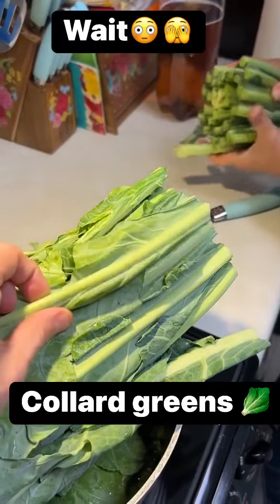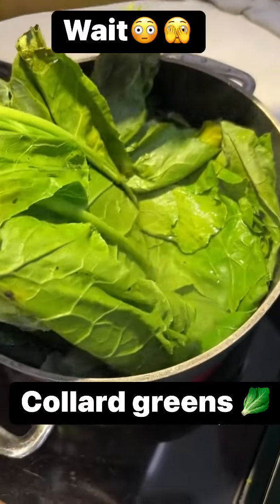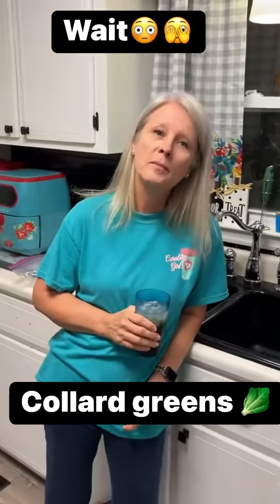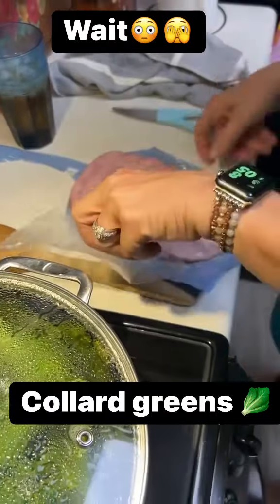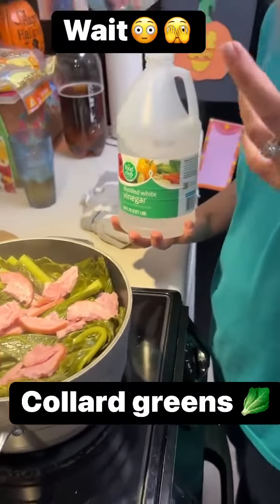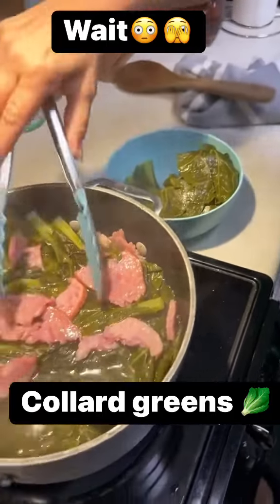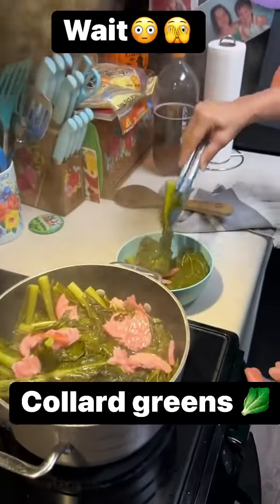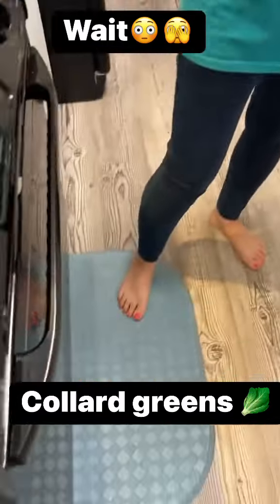Why why why whoooo told Mary this was ok?????? This is not how you cook greens!!!!